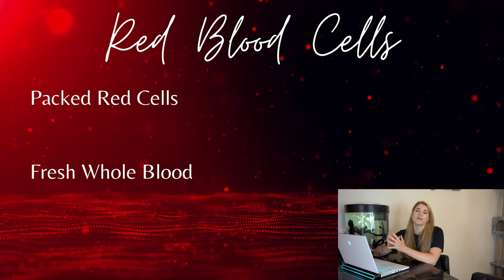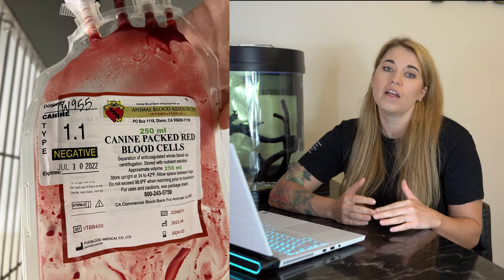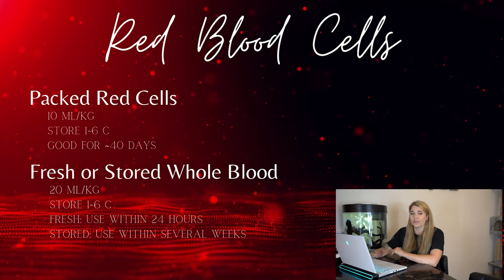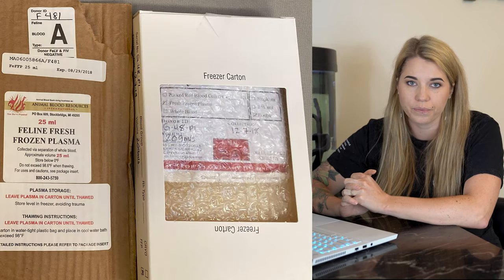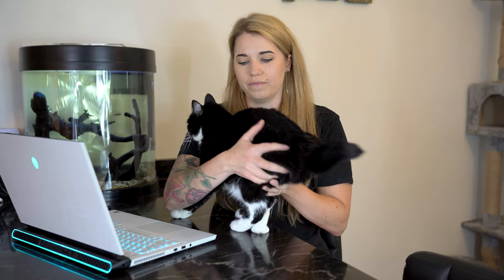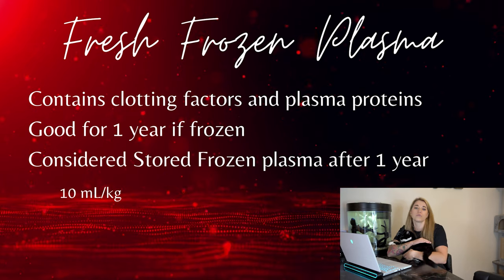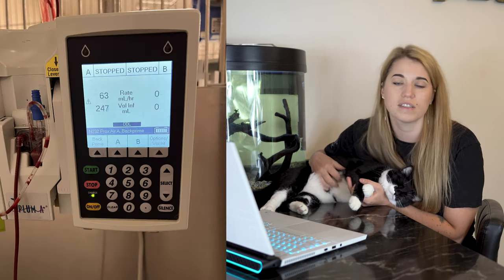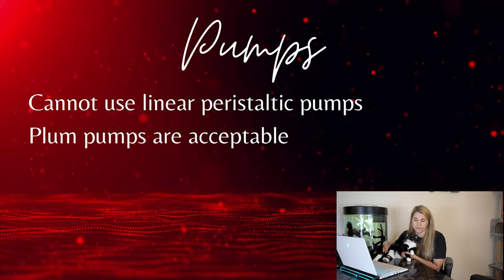Vet Med Transfusion Medicine: Part 2 Blood Products and Administration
In this weeks video we continue our transfusion medicine series for vet techs! We review the different types of blood products available, what conditions they are administered to treat, how they are collected and stored, review administration and monitoring guidelines, and discuss filter and pump types.